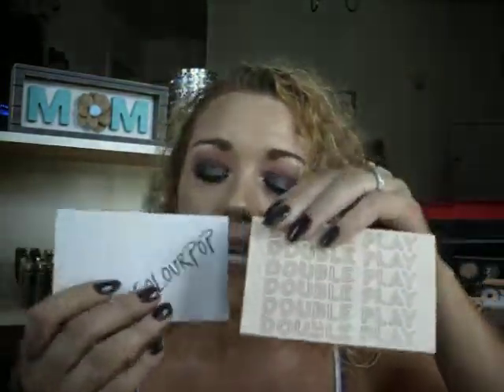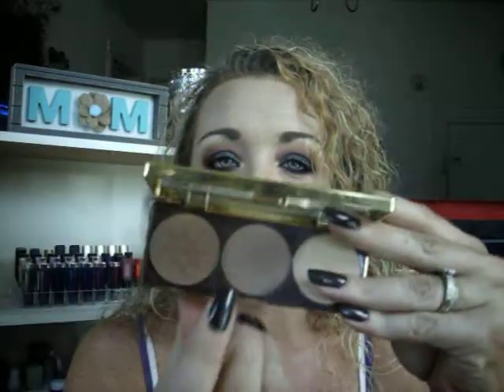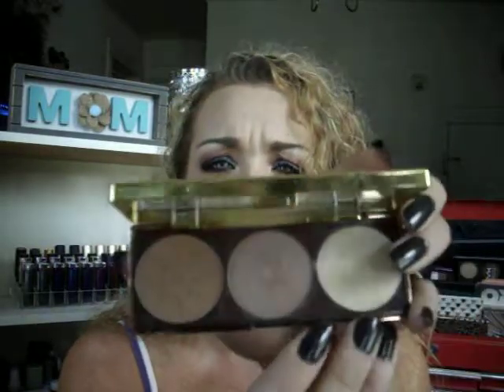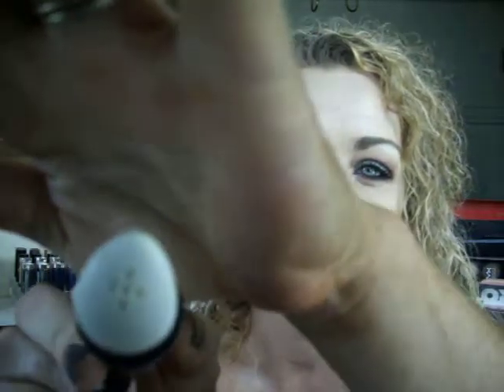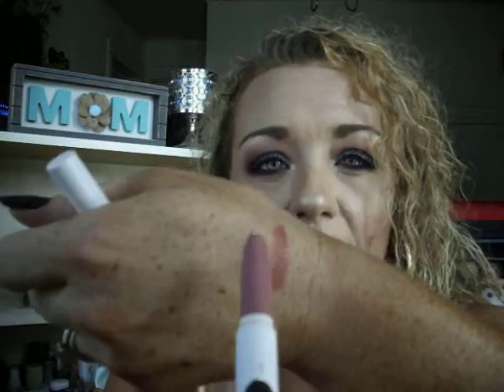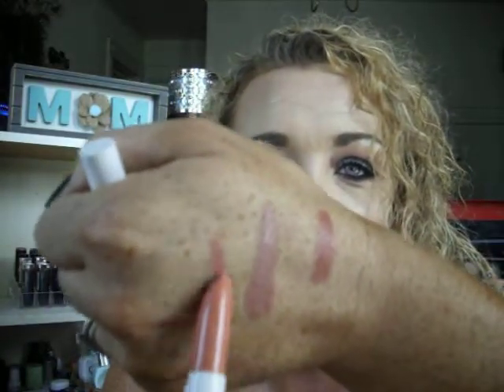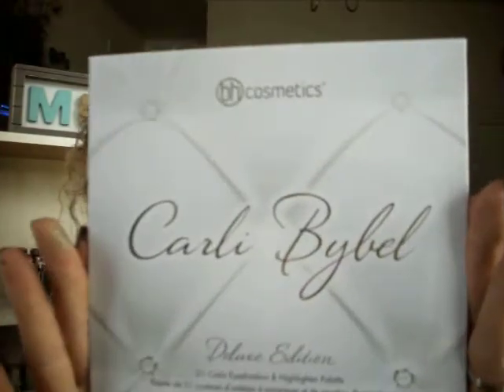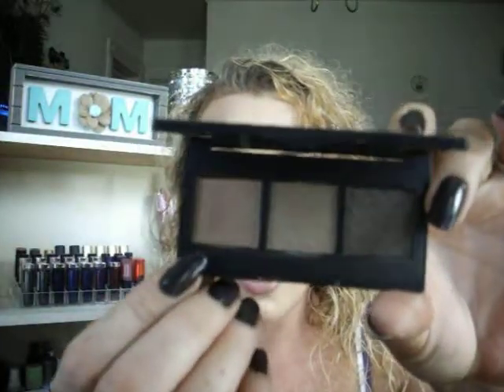June 2017 Favorites| Eddie Funkhouser, ColorPop,Hard Candy and more| Foundation Fairy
Hey guys! Today I'm sharing with you the products I've really been loving this month.

Products I mentioned:

-ColorPop The KnockOut and The Double Play cheek Palette
-Physicians Formula Matte Sculpting
-Benefit Shine-vanishing Powder
-Hard Candy Sheer Envy Setting Sprays
             - Mattifying
             - Brightening
-No 7 Lift & Luminate Foundation
-Revlon Youth FX Primer
-ColorPop Lippies
      - Oh Snap
      - Button
      - Kiddo
- Ulta Brow Tint
- The Brow Gal
- Carli Byble Deluxe Palette
-  Eddie Funkhouser Pure Eye Pigments
             - Emerald City
             - Catchlight
- Hard Candy Translucent Loose Powder

Until Next time XoXo's- Foundation Fairy